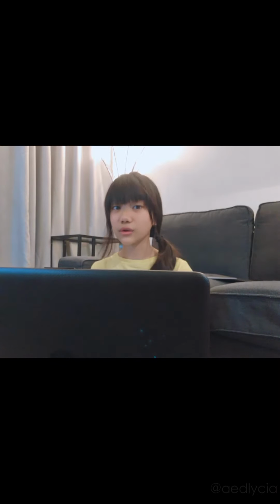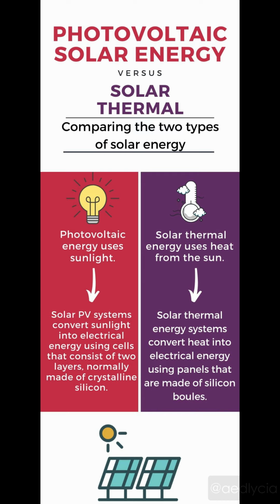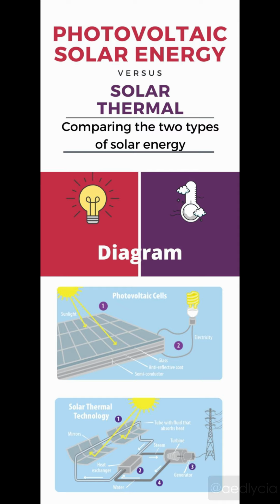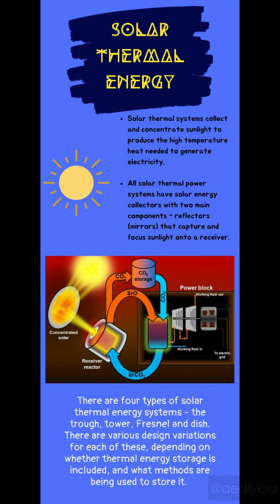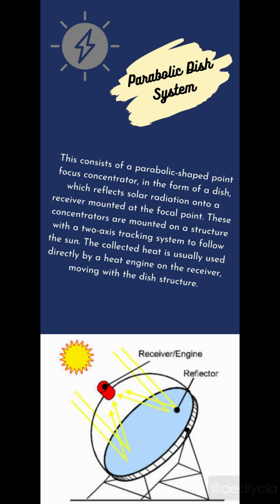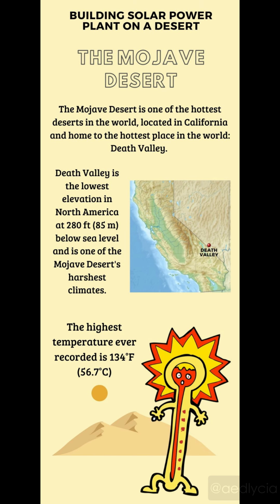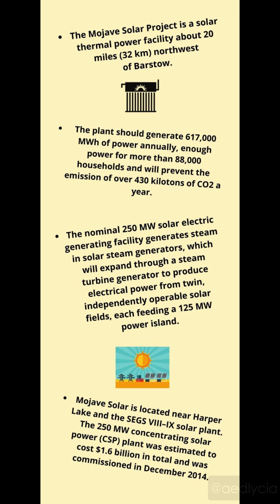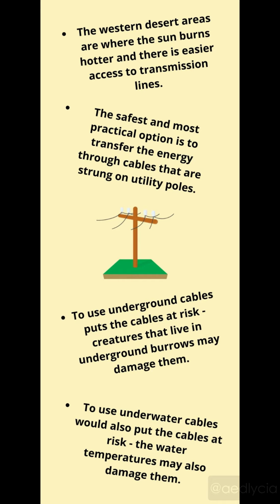KS3 Year 7 Science - Infographic Solar Power by Aedlycia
Hi, everyone! I'm Aedlycia - 10 y.o. I'm currently in Secondary Year 7 in one of the international school in Malaysia. During this MalaysiaShutdown Covid19Pandemic, my school has been closed for a certain period of time, but learning is still going on online ( DistanceLearning ) and students have been assigned to complete the given tasks at home by their respective teachers. So here is one of my tasks on Science where I need to explain on the above said topic.